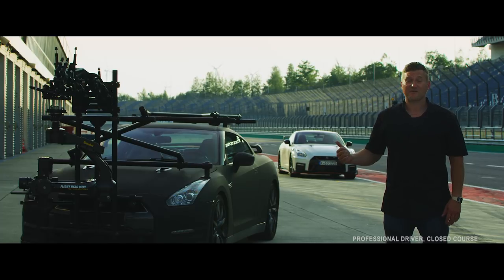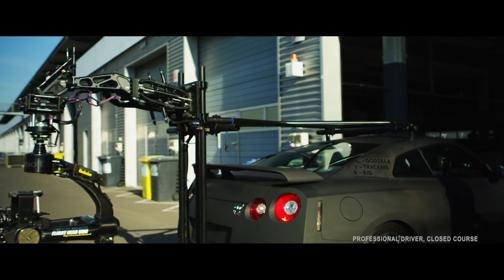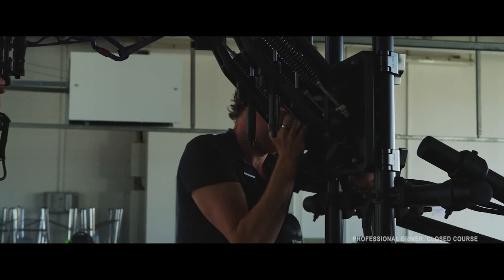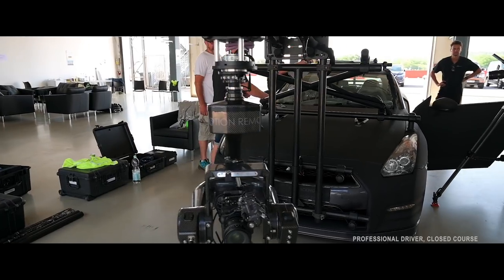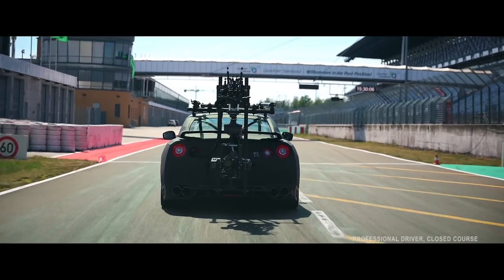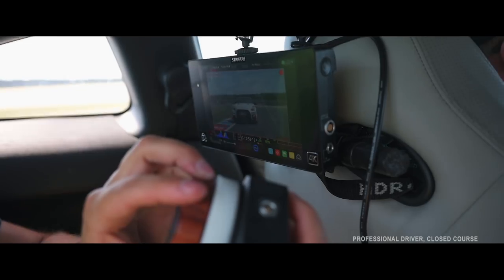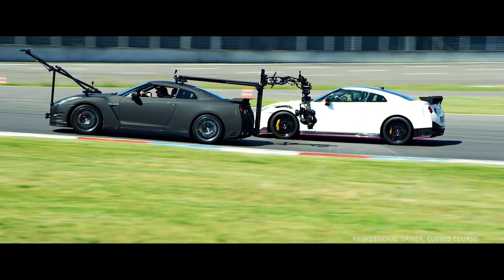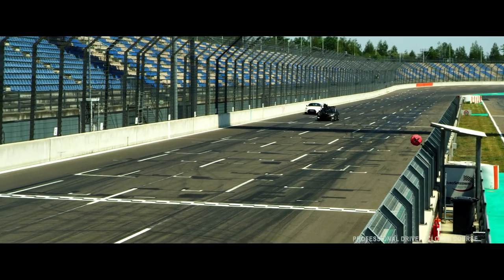Filming the 2020 Nissan GT-R Nismo: the ultimate camera car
The Nissan 2020 GT-R Nismo: the purest incarnation yet of high-thrills speed and agility, but a blink of the eye and you’ll miss it! To capture this stunning machine in its natural habitat, there’s only one camera car with the specs that can do the job – another Nissan GT-R, specially adapted by renowned precision driver Mauro Calo.